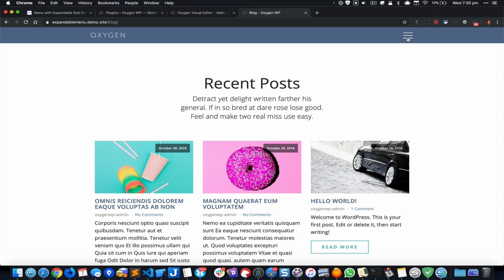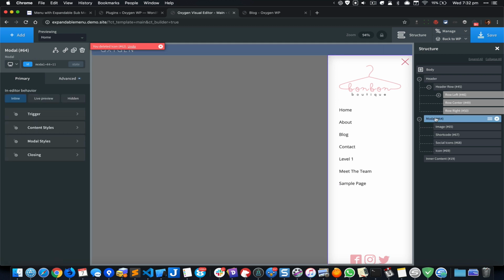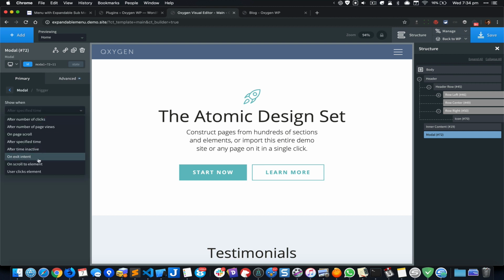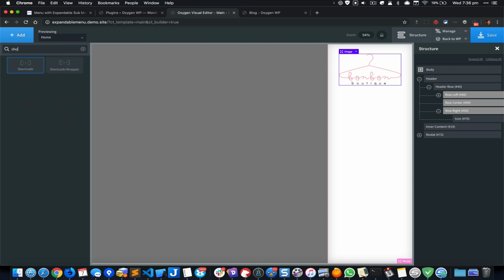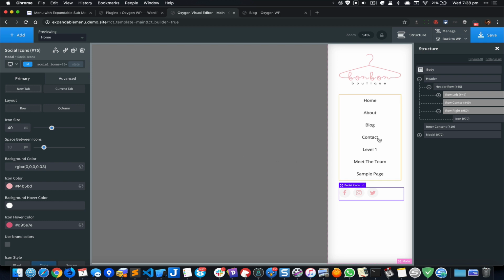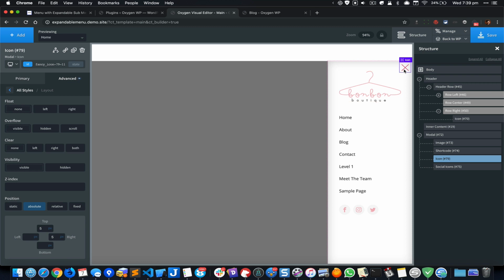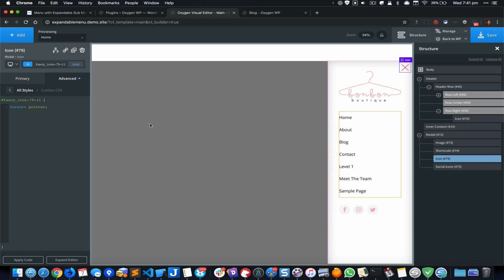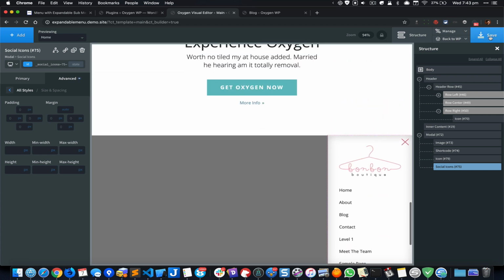Off canvas menu in Oxygen with expandable menu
This screencast shows how we can set up an off canvas menu in Oxygen that shows a modal sliding in from the right of the screen.

We are going to place a logo image, WordPress menu that is already open with expandable sub menus and social icons pushed to the bottom of the modal.